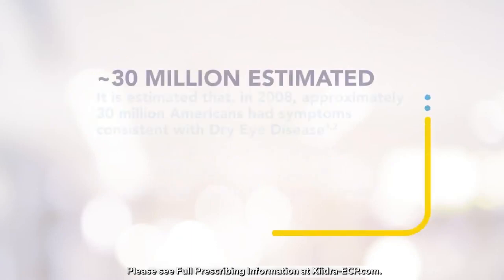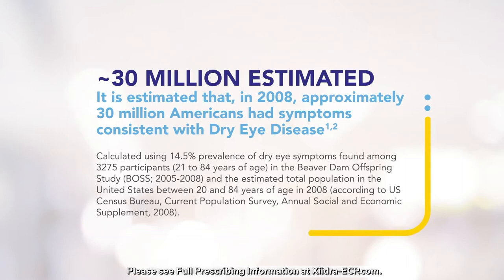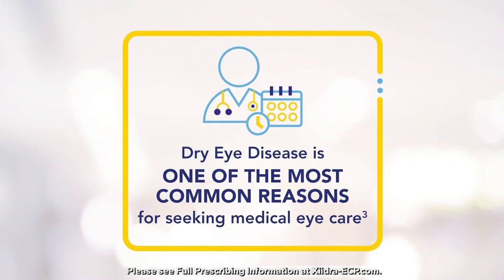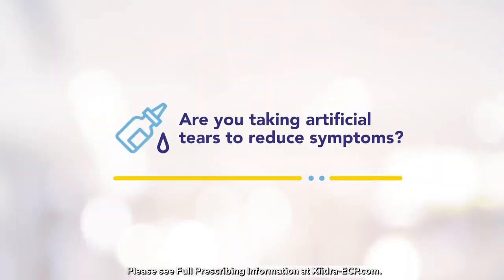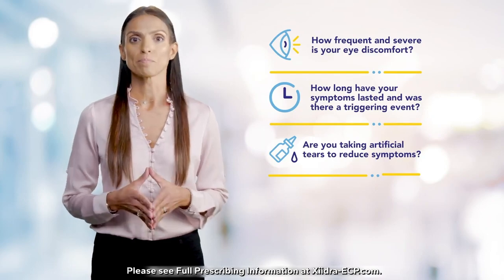Tech Talk: Become a De-TECH-tive | Xiidra® (lifitegrast ophthalmic solution) 5%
Learn about the crucial role eye care technicians play in identifying patients with dry eye disease and how you can help to uncover a diagnosis.

Indication
Xiidra® (lifitegrast ophthalmic solution) 5% is indicated for the treatment of signs and symptoms of dry eye disease (DED).

     • Xiidra is contraindicated in patients with known hypersensitivity to lifitegrast or to any of the other ingredients.
     • To avoid the potential for eye injury or contamination of the solution,patients should not touch the tip of the single-use container to their eye or to any surface.
     • Contact lenses should be removed prior to the administration of Xiidra and may be reinserted 15 minutes following administration.
     • Safety and efficacy in pediatric patients below the age of 17 years have not been established.

You are encouraged to report negative side effects of prescription drugs to the FDA. or call 1-800-FDA-1088.

For additional safety information, click the links above for Full Prescribing Information and Patient Information.